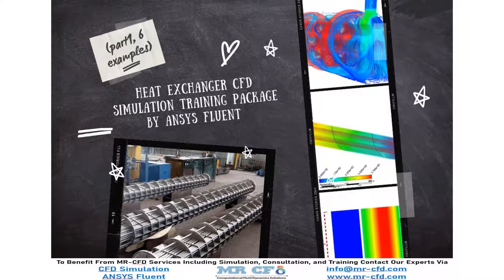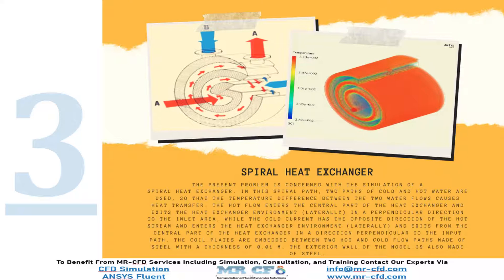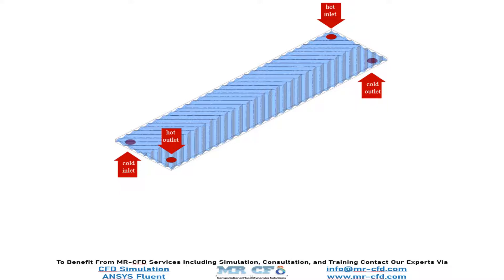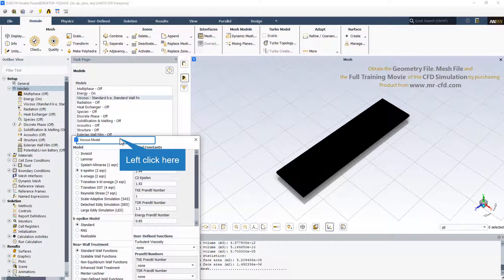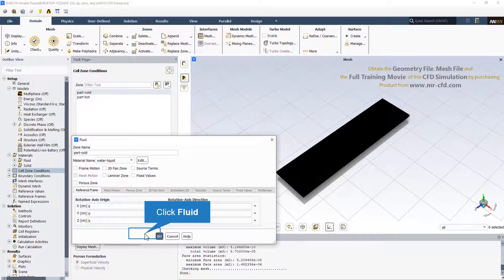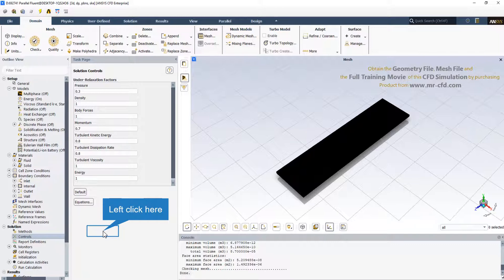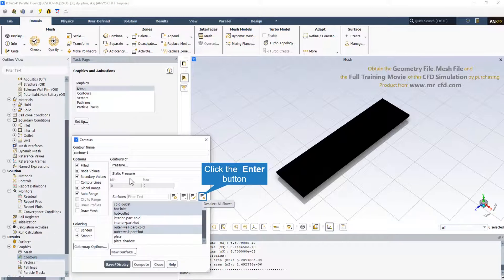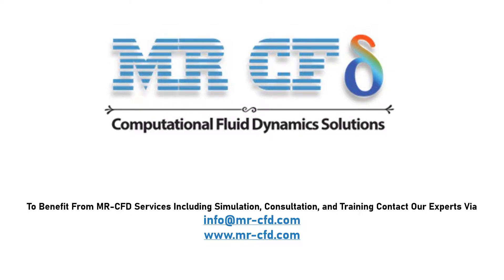Heat Exchanger CFD Simulation Training Package by ANSYS Fluent (part1, 6 examples)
Heat exchanger is a device for transferring heat energy between two or more fluids at different temperatures. The fluid composition used in the heat exchangers is liquid-liquid, gas-liquid and gas-gas. Heat exchangers have many industrial applications such as power plants, refineries, process industries, space industries, and so on.

In general, heat exchangers are divided into two groups, including Shell and Tube type and Plate type heat exchangers. This CFD training package study about these two general types by investigating 6 different examples using ANSYS Fluent software.

You will lean how to simulate every kinds of heat exchanger by ANSYS Fluent software. At first we investigate two different types of plate including reverse cross flow and chevron. Then, we study for different shell and tube considering Phase Change Material (PCM), baffle cut, helical fin, and also spiral heat exchanger.

Obtaining this training package makes you a CFD simulation expert in this field.

You can obtain Geometry & Mesh file and a comprehensive Training Movie that presents how to solve the problem and extract all desired results.